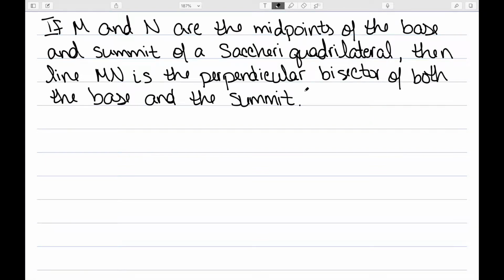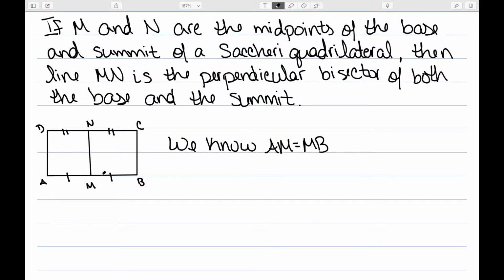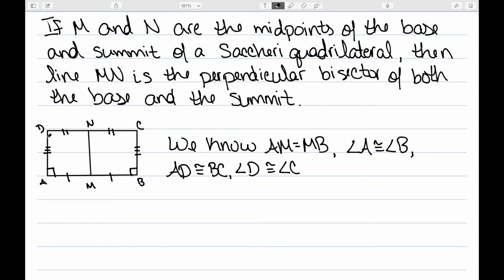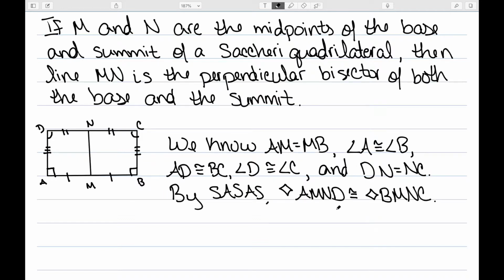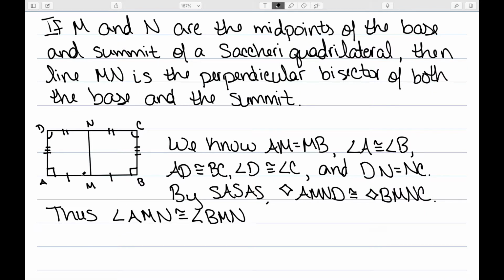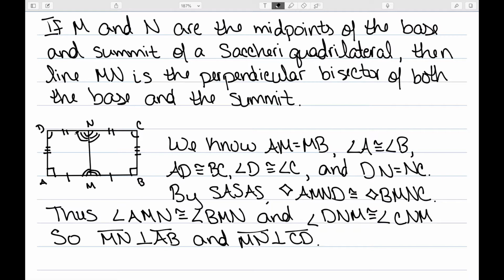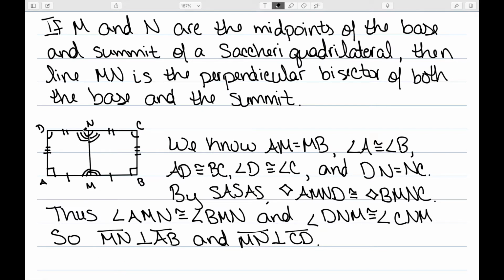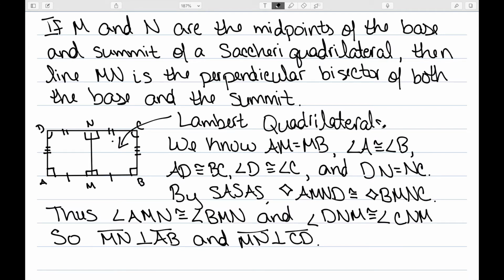Lambert Quadrilaterals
I show the construction of Lambert quadrilaterals.